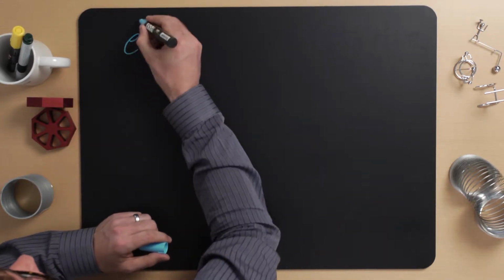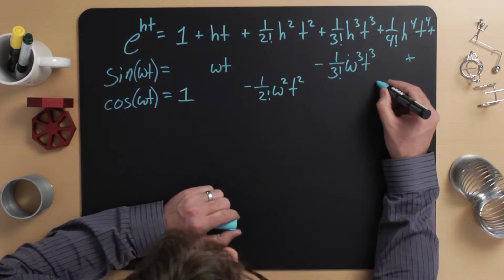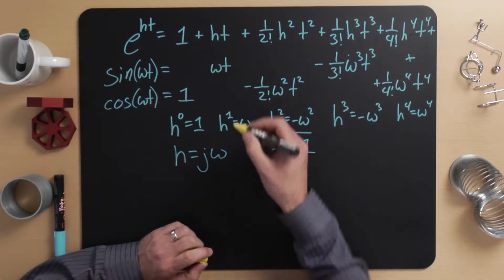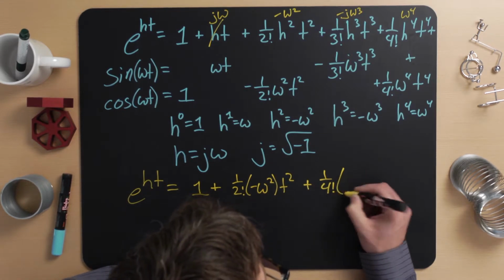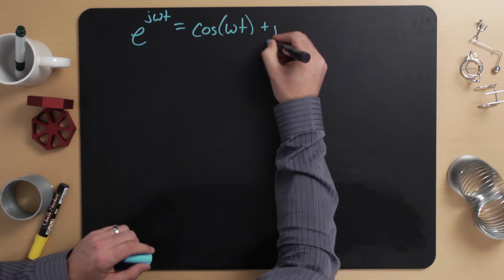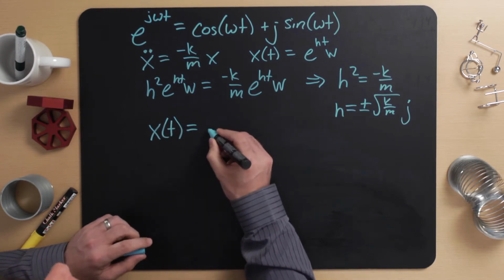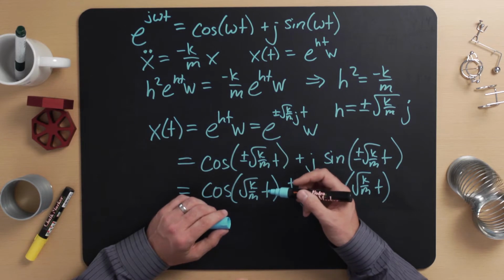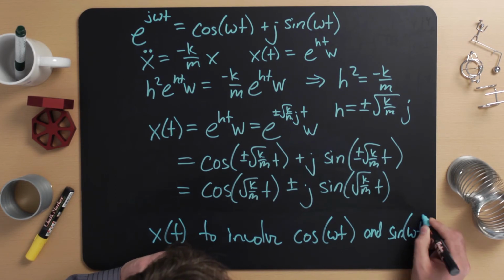Modeling Engineered Systems Lecture 9: Imaginary Numbers & Euler's Formula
This video introduces imaginary numbers and how they are used in the analysis of linear systems.